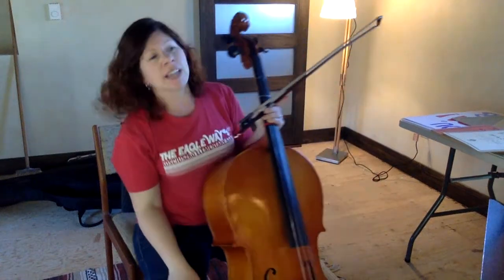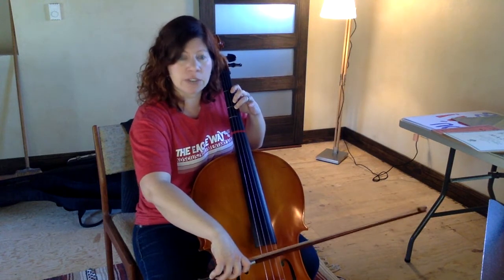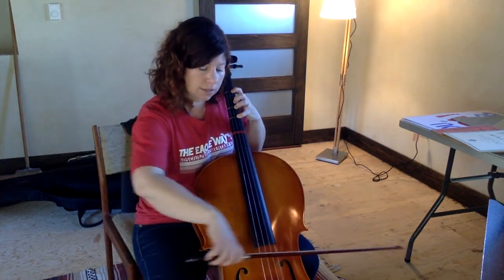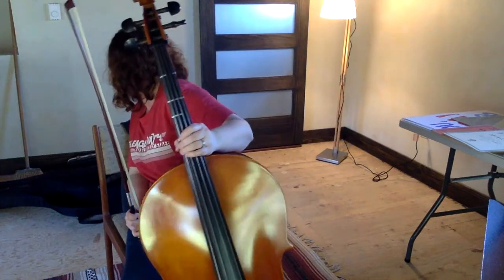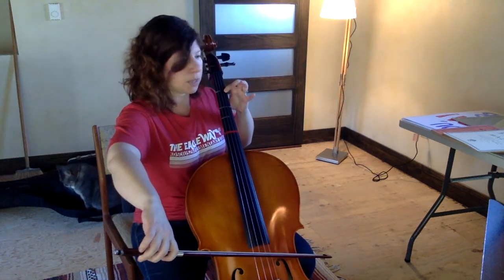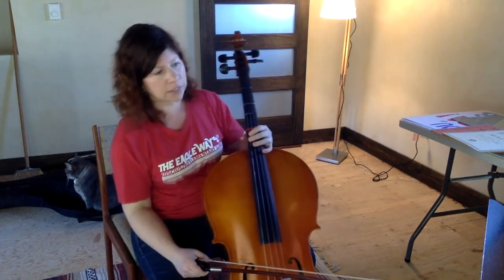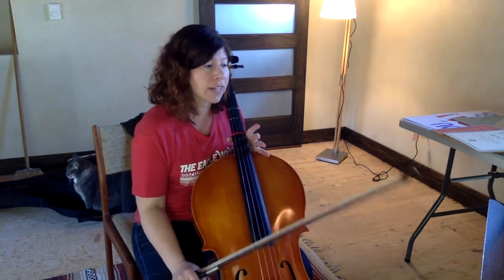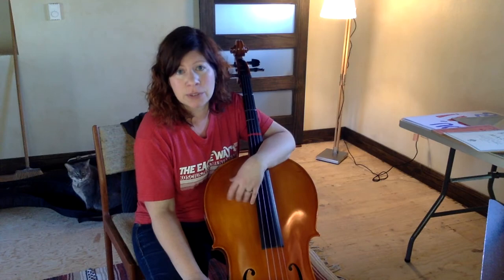Bile em Cabbage Down cello